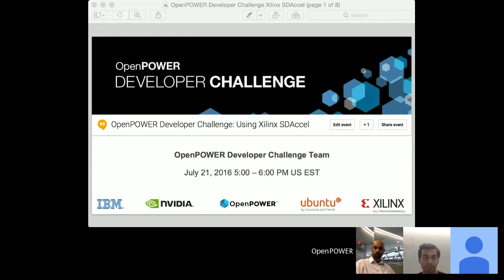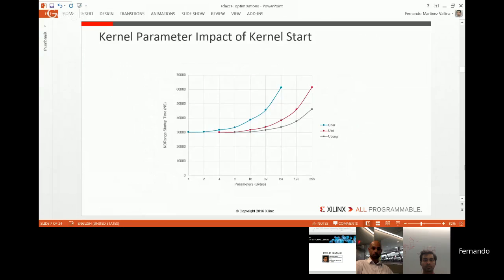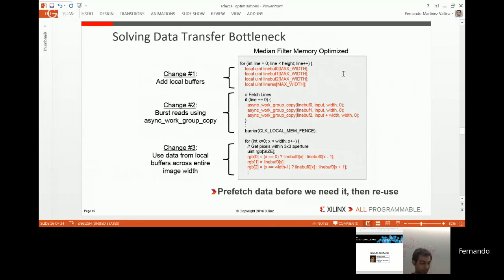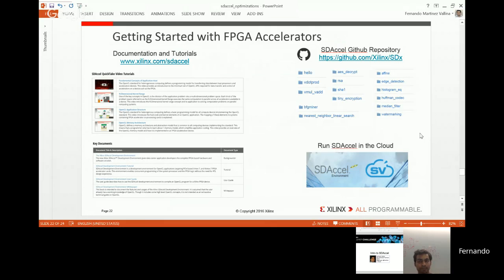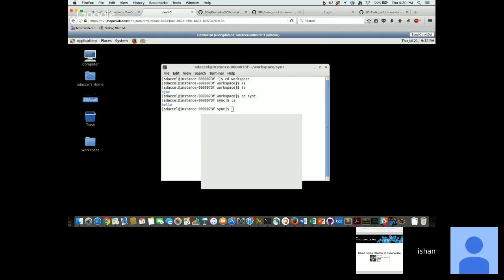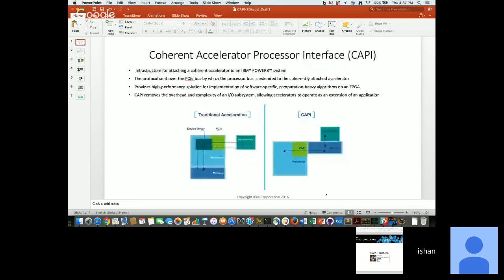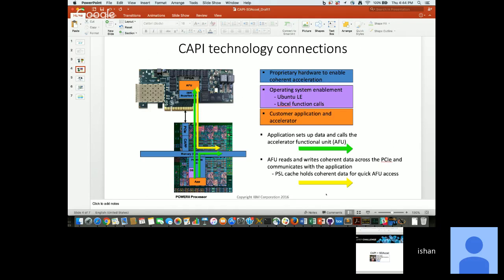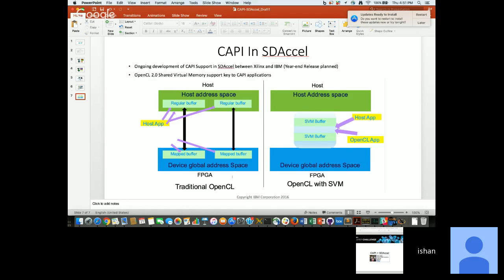OpenPOWER Developer Challenge: Using Xilinx SDAccel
- What is SDAccel?
- How to optimize an application
- How to run the SDAccel service on SuperVessel to optimize an application for the OpenPOWER Developer Challenge.